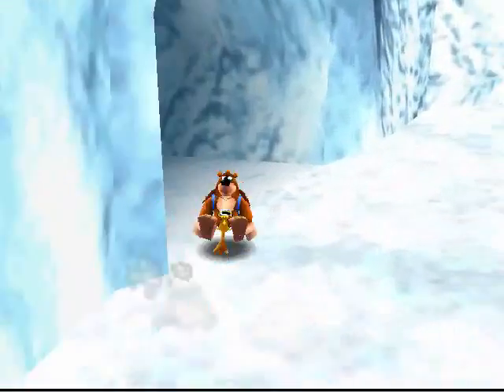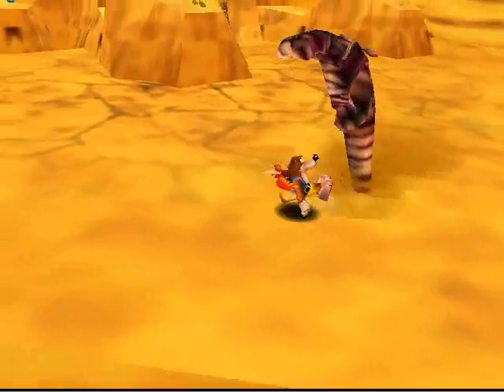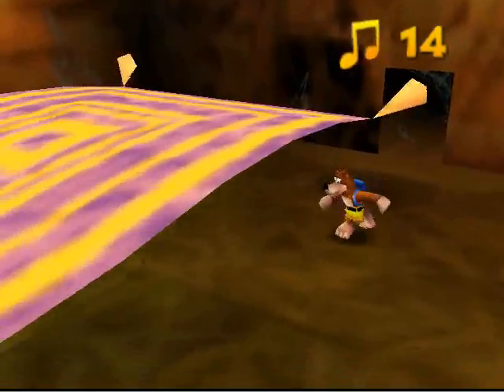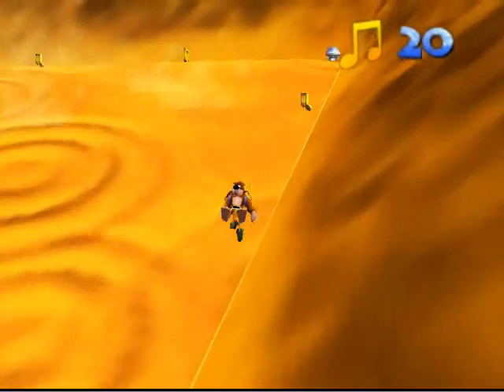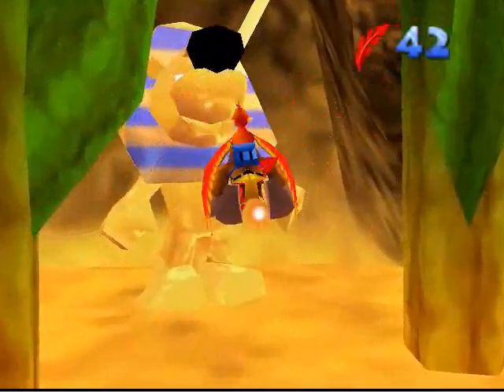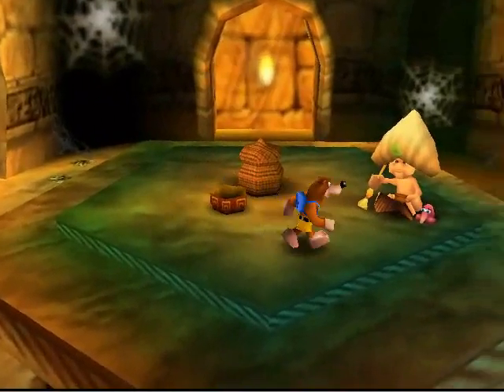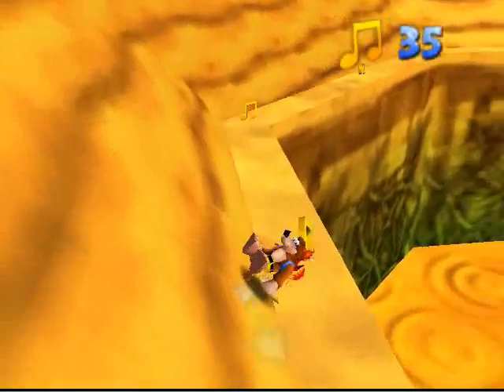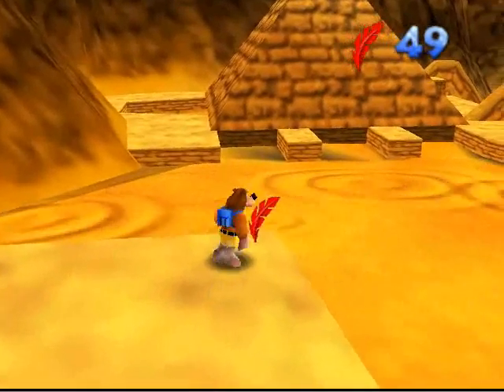Let's Play Banjo-Kazooie - Part 14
Which creature walks in shoes in the morning, in boots in the afternoon, and on a magic carpet in the evening?